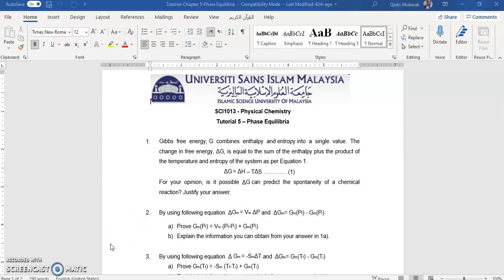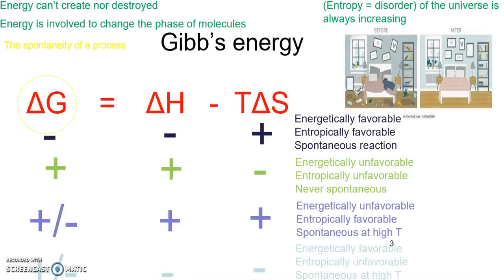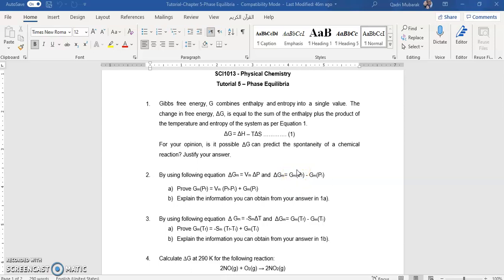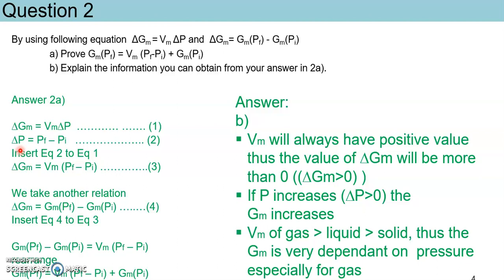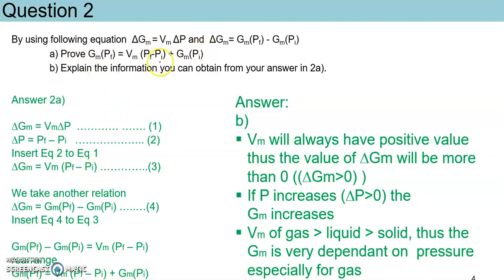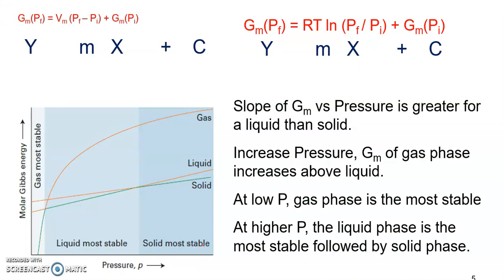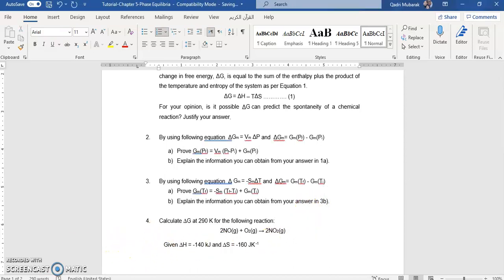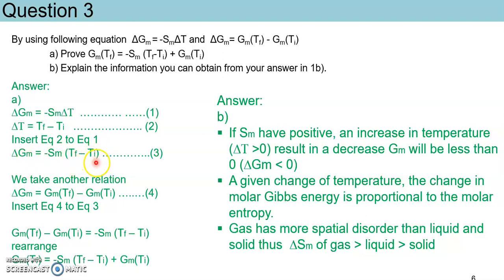SCI1023 - Physical Chemistry Tutorial 5 part1